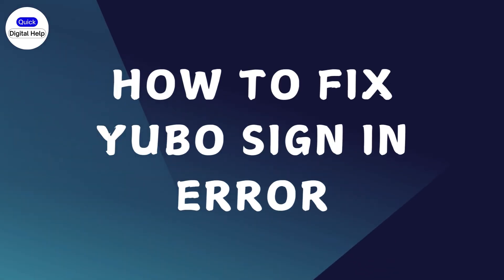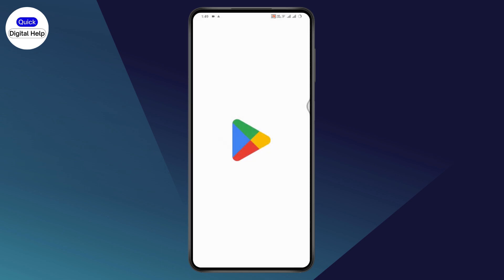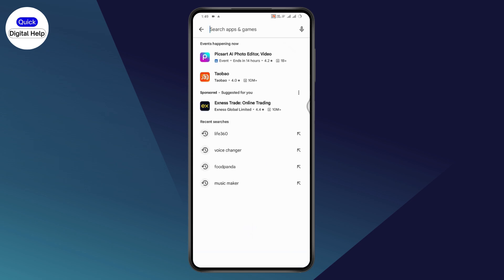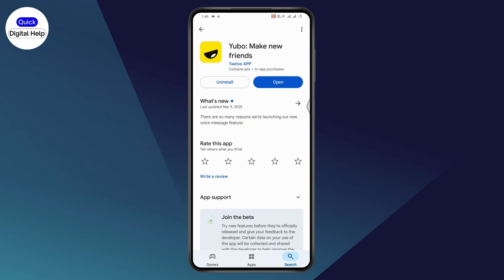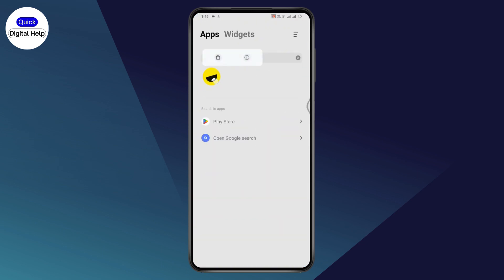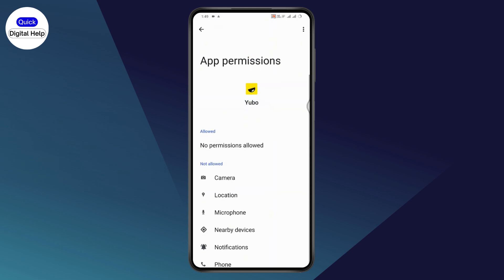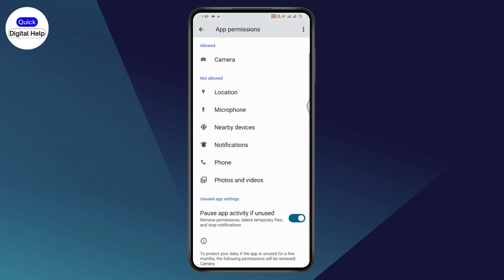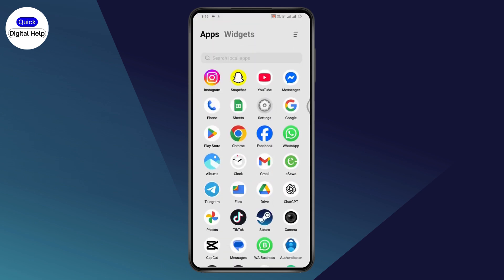Fix Yubo Sign In Error | Login Issue Yubo (2025)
How To Fix Yubo Sign In Error
how to solve login error yubo
fix yubo login failed
fix login error yubo
solve login error yubo
yubo account sign in issue
fix yubo login problem solution

Welcome to our tutorial on how to fix the Yubo sign-in error! If you’re having trouble signing in, follow these simple steps to resolve the issue.

0:00 - Introduction: Overview of the sign-in error problem
0:10 - Step 1: Check for Updates on the Yubo App
0:24 - Step 2: Update Yubo if Necessary
0:36 - Step 3: Grant Necessary Permissions to the Yubo App
0:50 - Step 4: Reattempt Signing In
1:02 - Conclusion: Summary and final tips